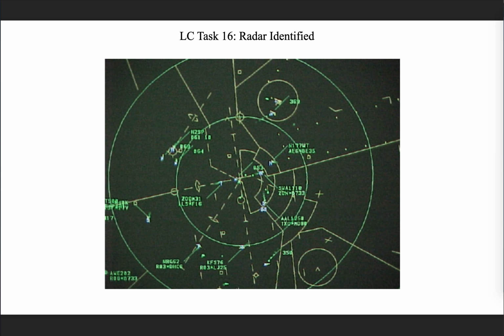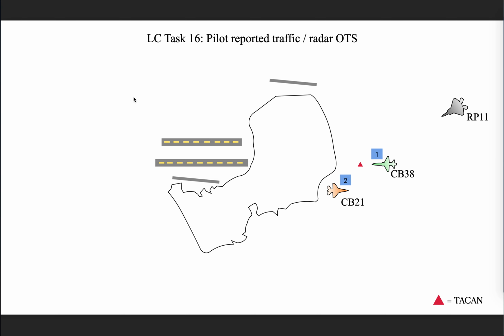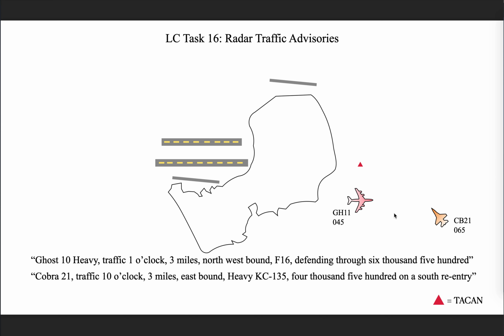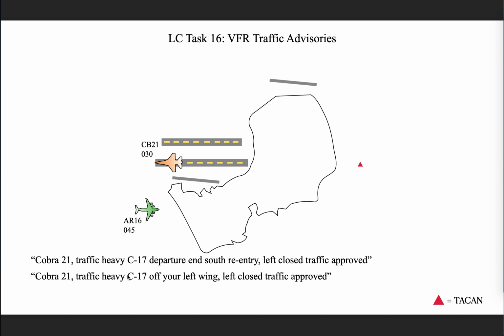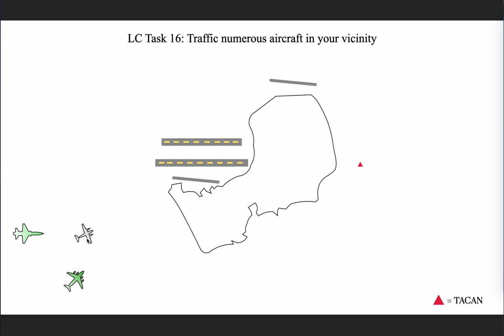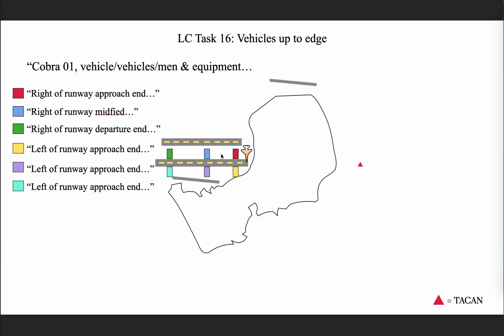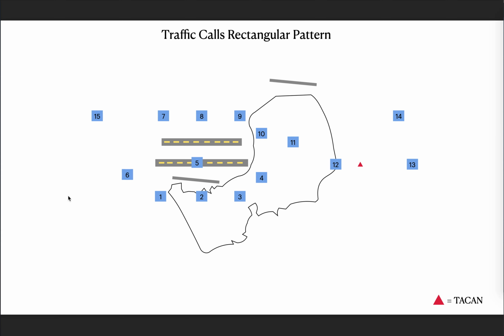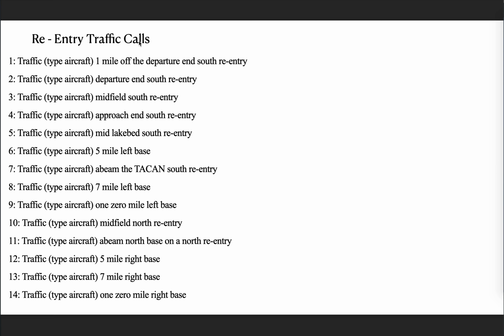LC Task 16